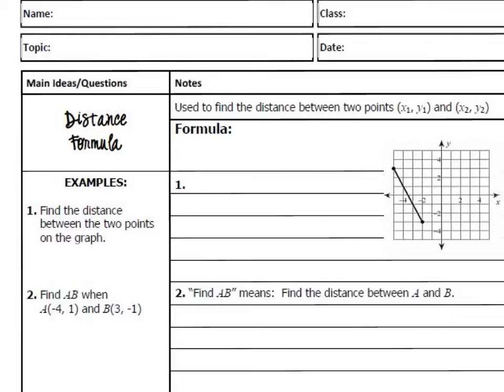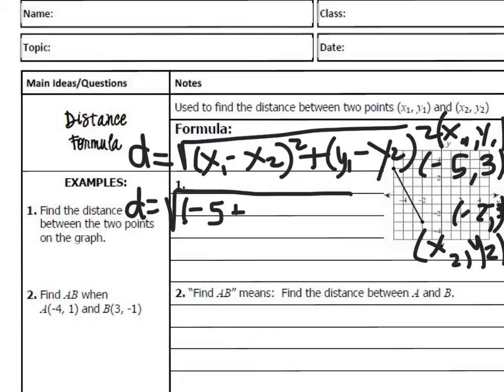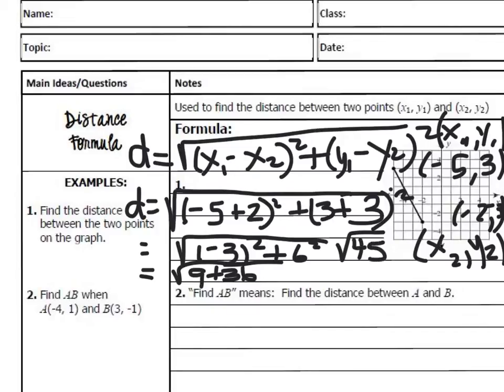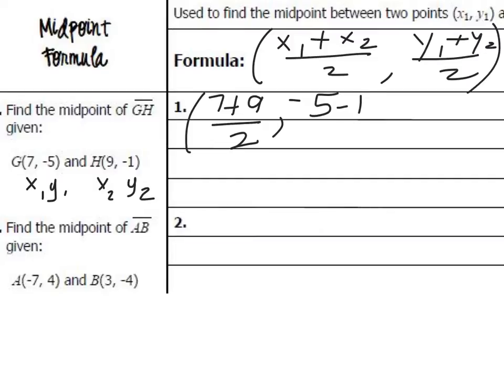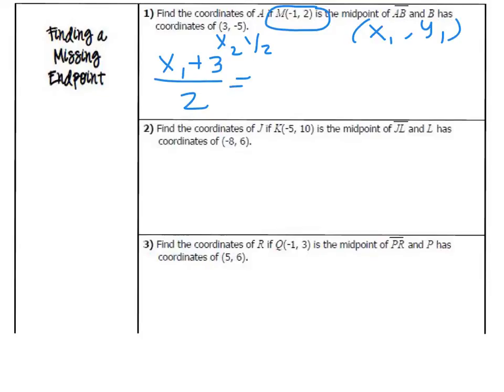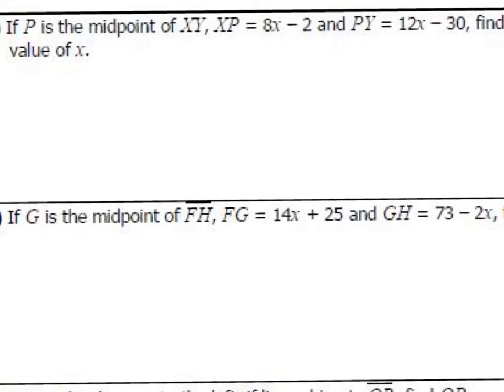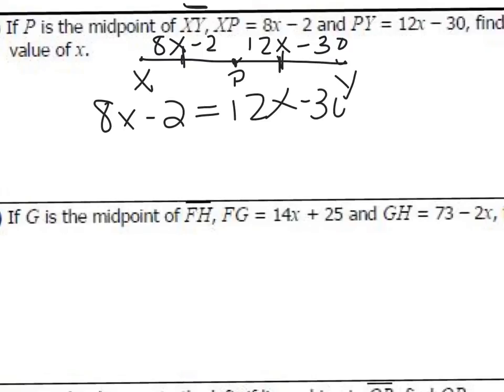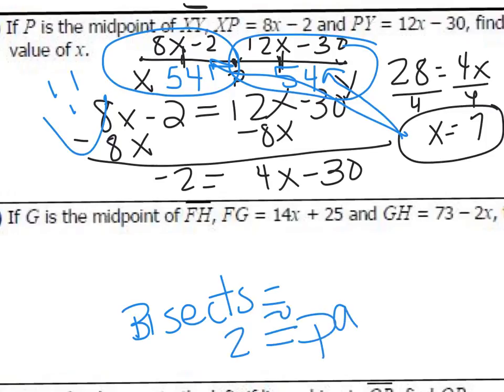Distance and Midpoint Formulas